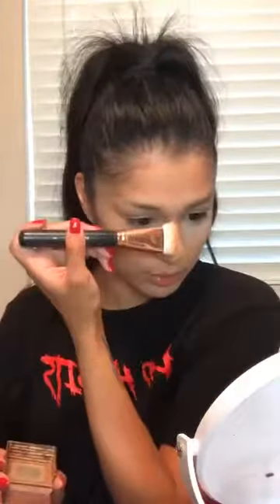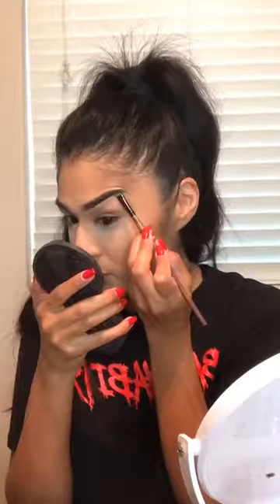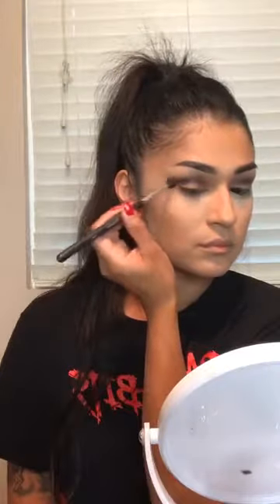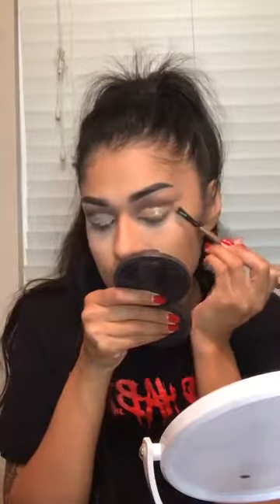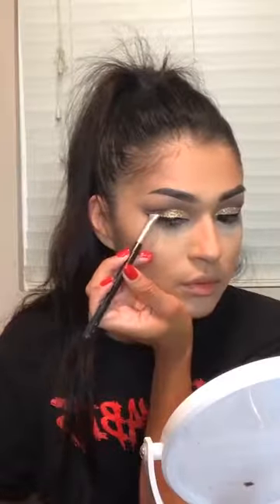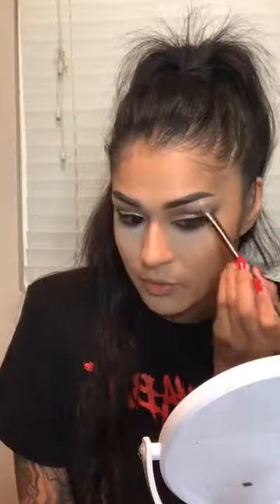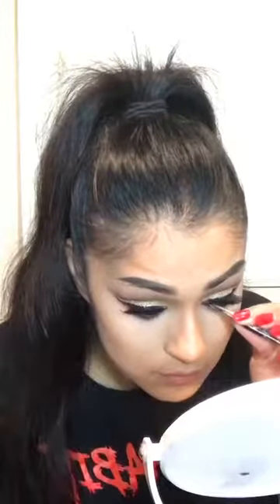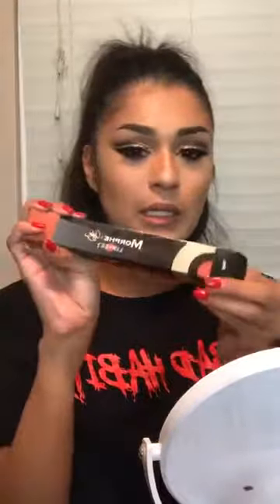Makeup - Full face glam ❤️ If you enjoy feel free to follow